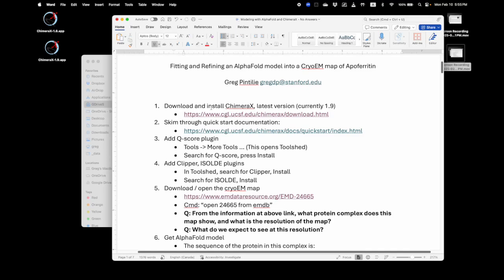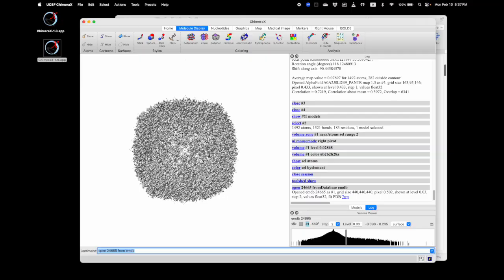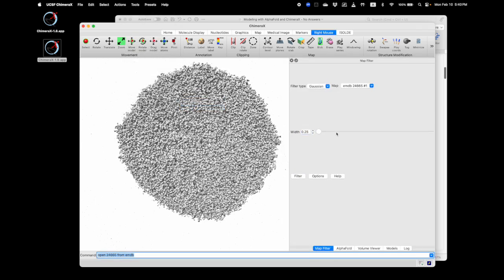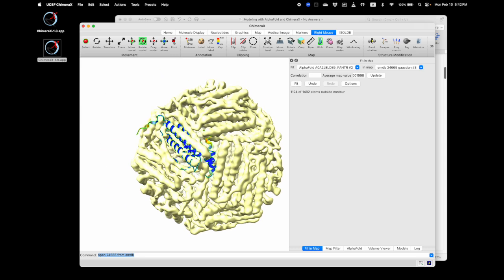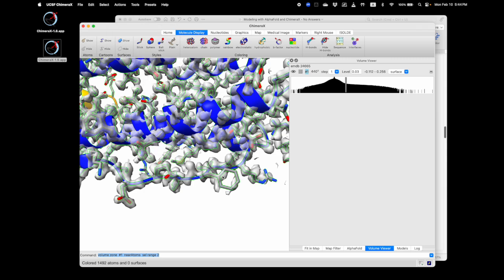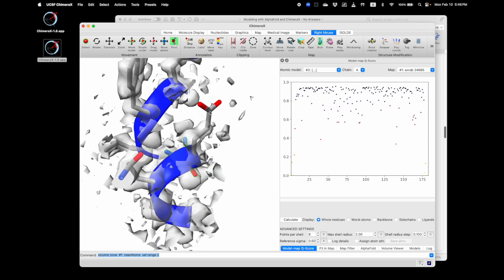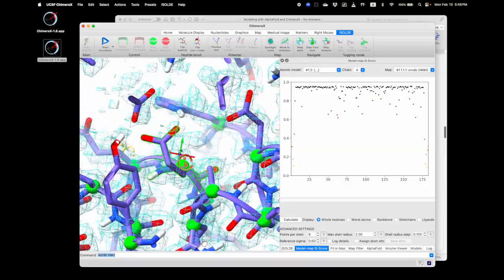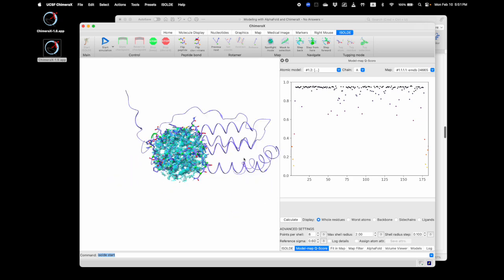ChimeraX - Visualizing a cryo-EM map, making and fitting an Alphafold model with ISOLDE and Q-scores